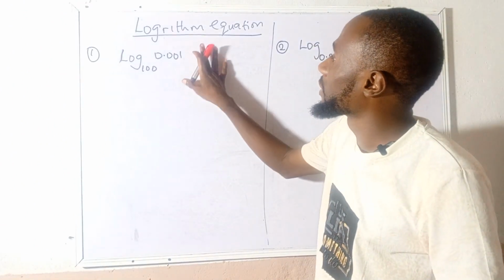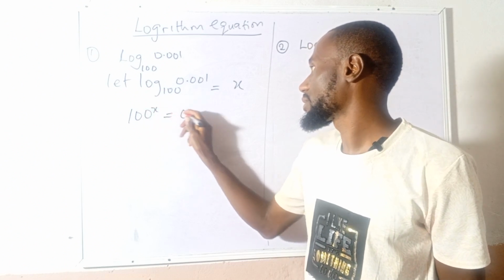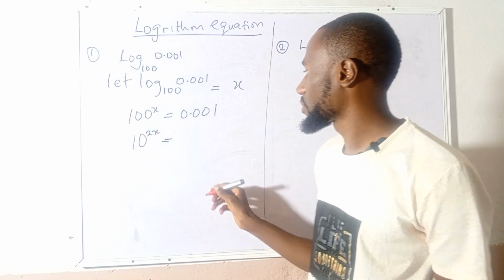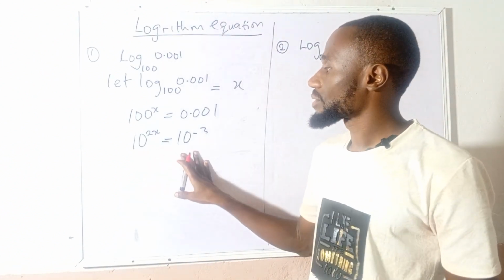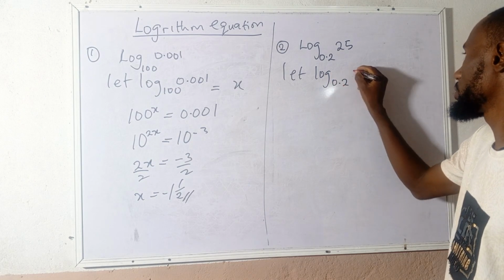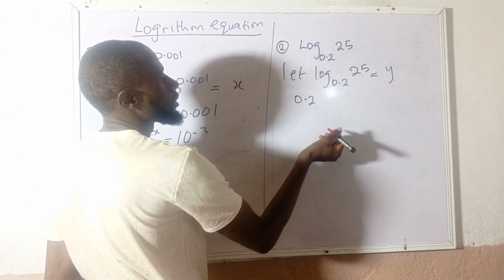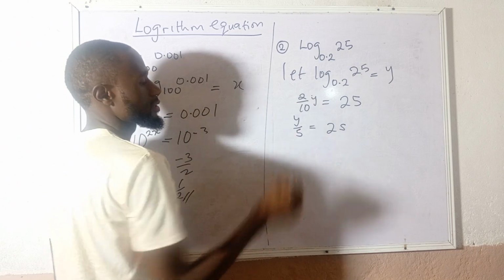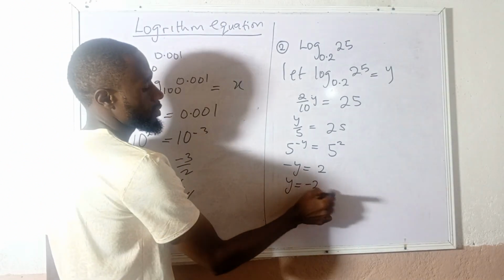Logarithm Equation with Standard form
How to Solve Logarithm Equation Using the Change of Base Formula | Step-by-Step Tutorial

In this video, you’ll learn how to solve logarithm equations using the change of base rule in a simple and clear way. Whether you’re just starting with logarithms or preparing for exams, this lesson will help you understand and apply the change of base formula:

 log ₐb = log b / log a

We’ll cover:
✅ What is a logarithm equation
✅ How to use the change of base formula
✅ How to solve logs with different bases (base 10, e, 2, etc.)
✅ Step-by-step examples of changing the base of logarithms
✅ How to use a scientific calculator to evaluate logarithms
✅ Real-life logarithm problems and exponential equations

This video is perfect for students in algebra, GCSE, A-Level, high school, or college who want to master logarithmic equations quickly and easily.

Watch till the end to learn how to solve logarithmic equations by change of base and become confident in log and exponent rules!